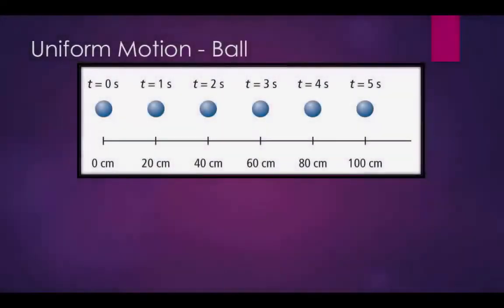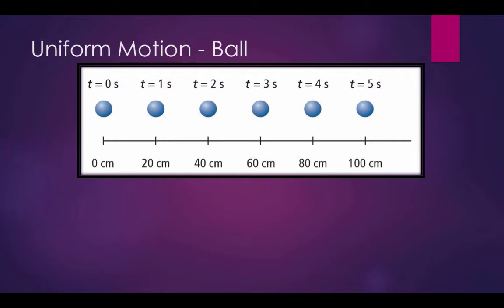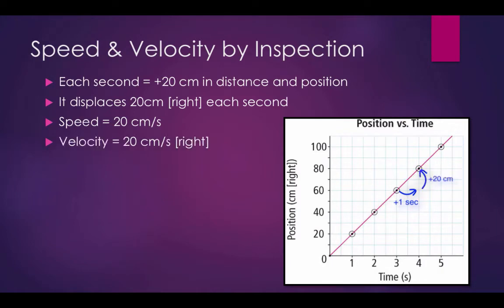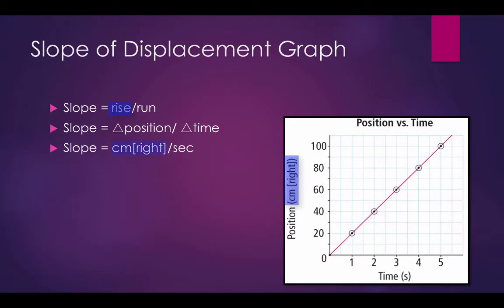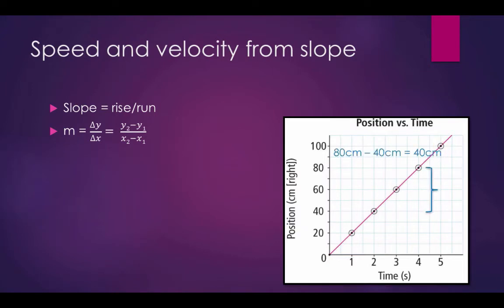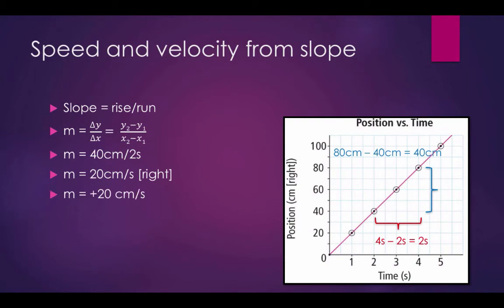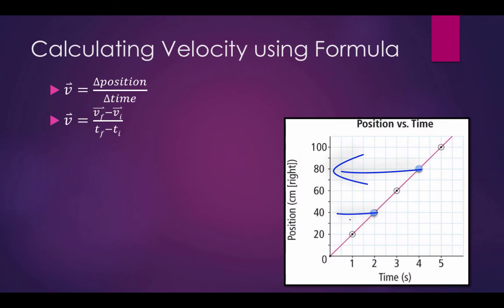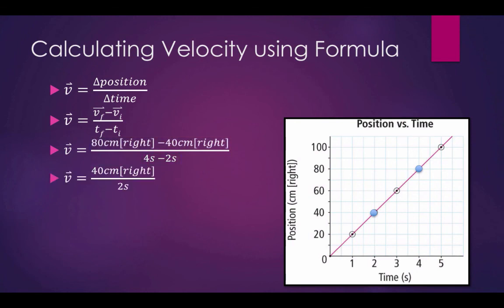lesson 11 calculating velocity from postion time graphs